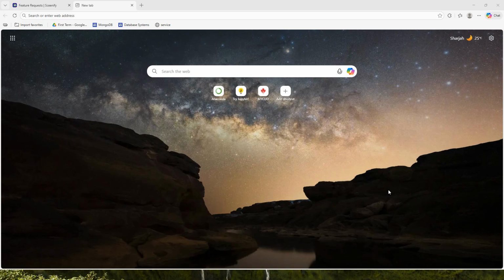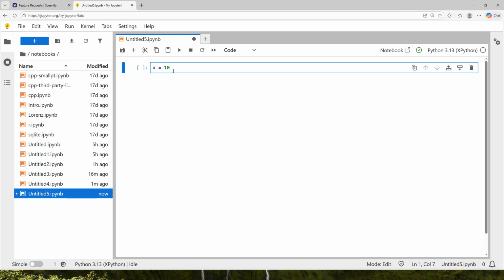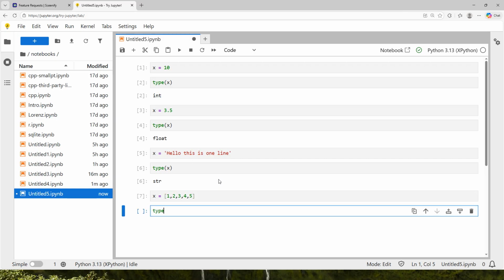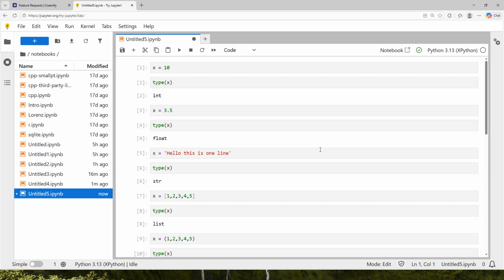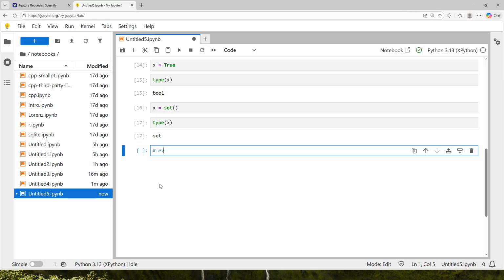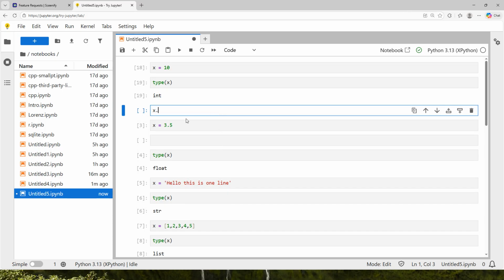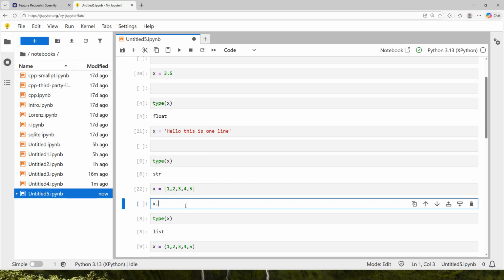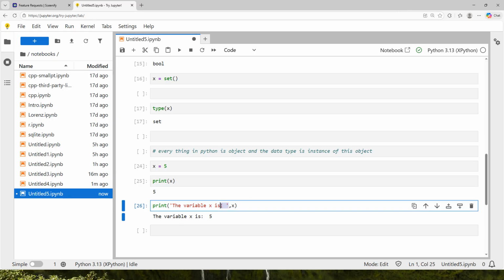python demo1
This is the first demonstration of learning Python